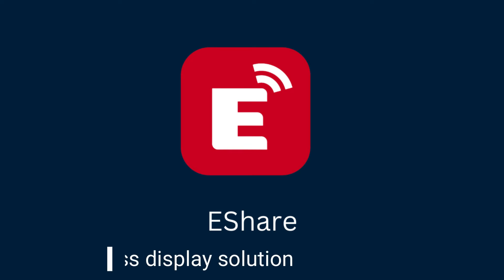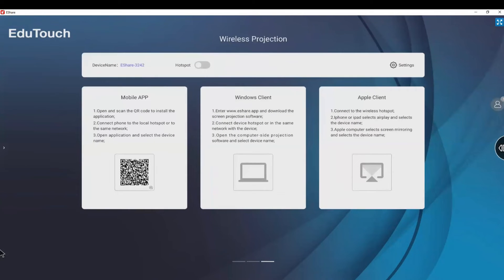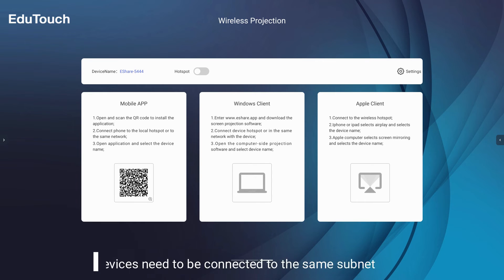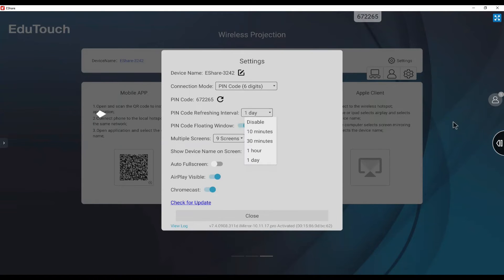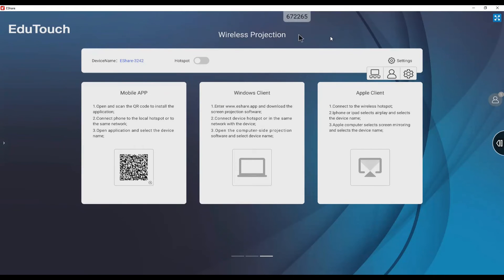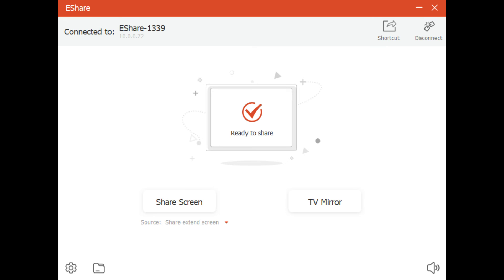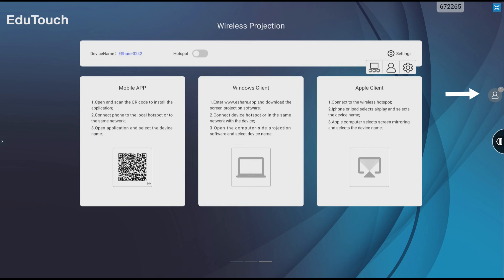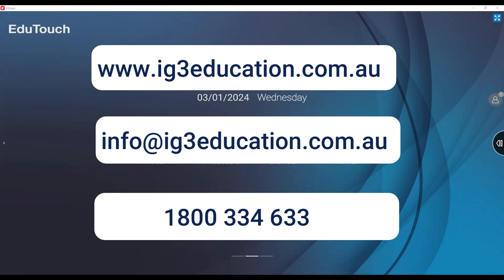EShare Training Video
A brief demonstration of the features and functions of the wireless screen sharing software included in our EduTouch Interactive Touch Panels.